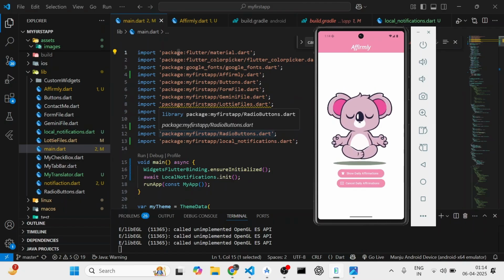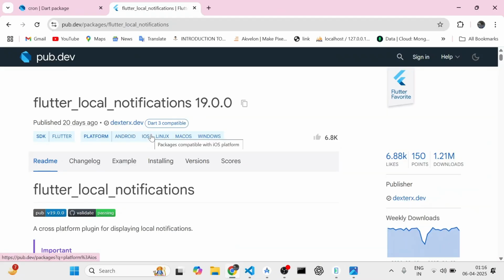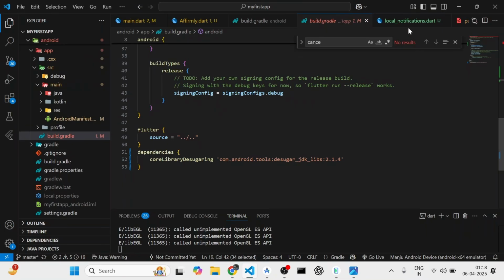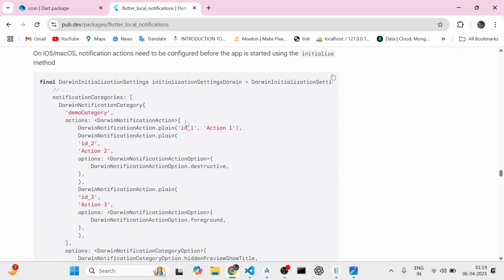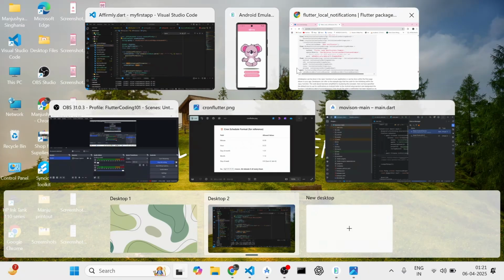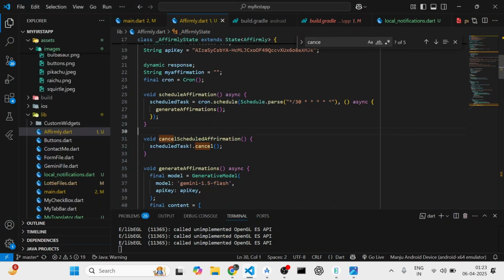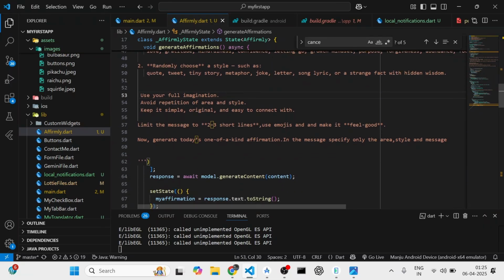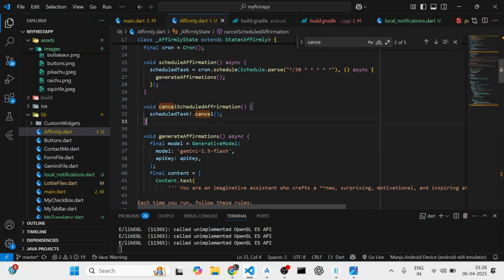Daily Affirmations? Let Gemini AI Do the Talking! 🤖✨| Flutter+ Gemini + Local Notifications + Cron ⏰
Looking to add some daily positivity to your Flutter app? 🌞
In this video, I’ll show you how I built Affirmly — a Flutter app that delivers unique daily affirmations using Gemini AI, local notifications, and the cron package for scheduling.

2:29 - Integrate flutter local notifications
7:05 - Schedule affirmations using cron
9:15 - Integrate gemini and give prompt

✨ What you'll learn:

✅ How to integrate Gemini AI for dynamic affirmation generation
✅ Set up daily local notifications in Flutter
✅ Use the cron package to schedule tasks at specific intervals

Bonus✨: Make your affirmations feel fresh, inspiring, and non-repetitive

Perfect for Flutter devs who want to mix tech with wellness 💙